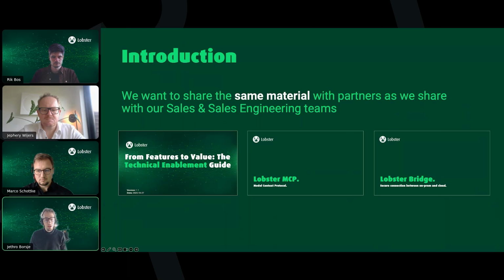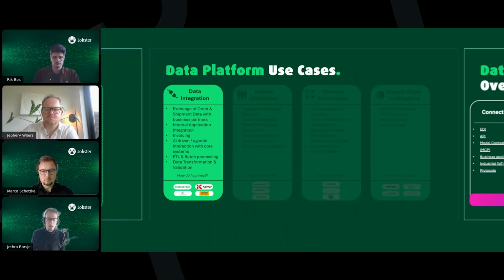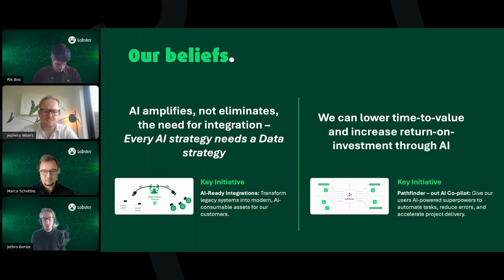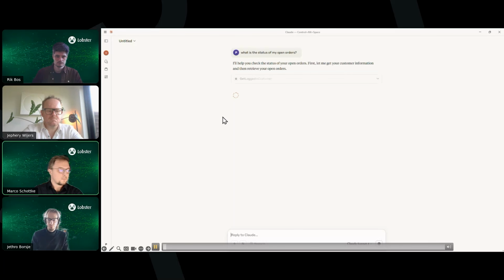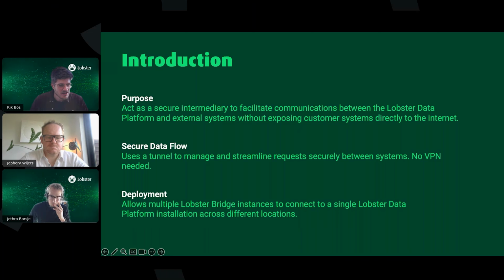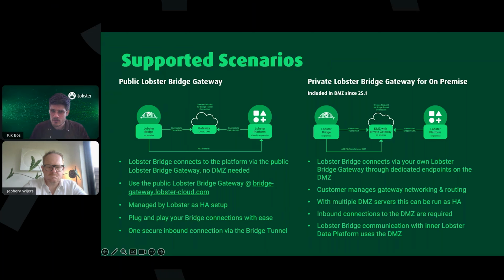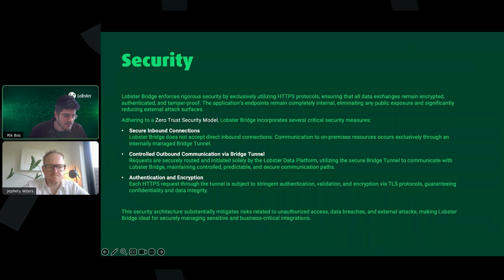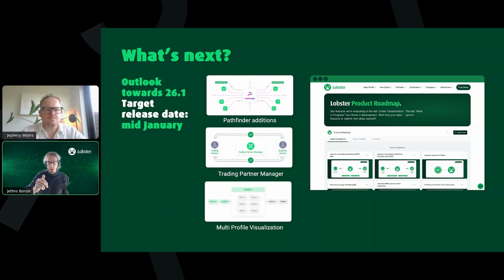Release 25.1: Data Platform Autumn Release 25.1 Webinar | Partner Tech Enablement Session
Lobster Data Platform Autumn 25.1 – your new integration co-pilot is here, plus smarter AI-guided setup, and a more intuitive experience.

- TIMELINE -
00:00 Intro & Start Webinar
04:30 Data Platform Capabilities
14:00 Lobster MCP & Demo
21:48 Lobster Bridge & Demo
33:40 Wrap Up & Outlook
38:15 Q&A